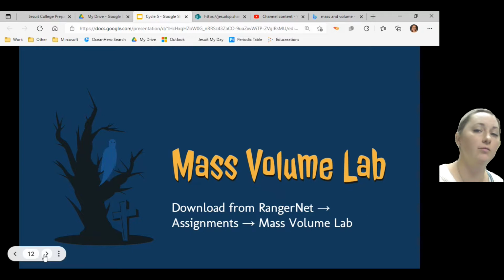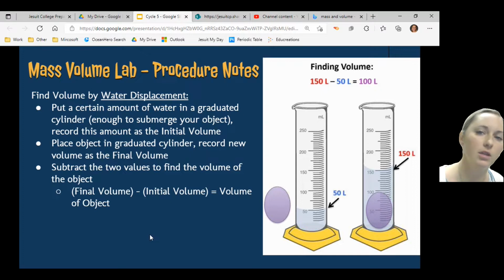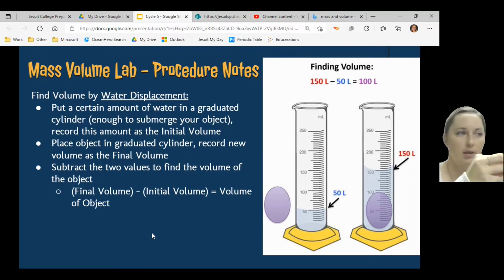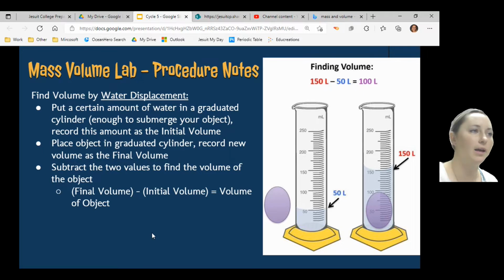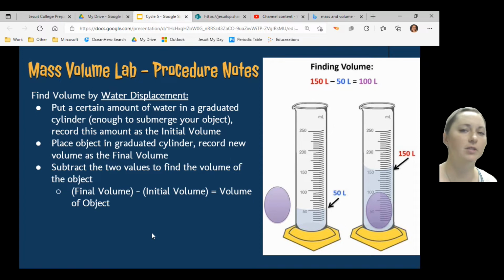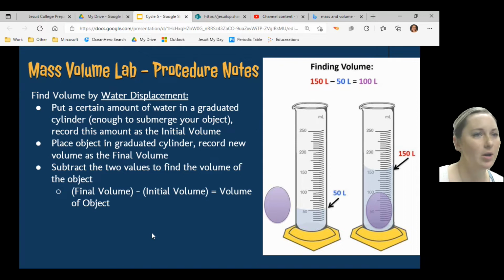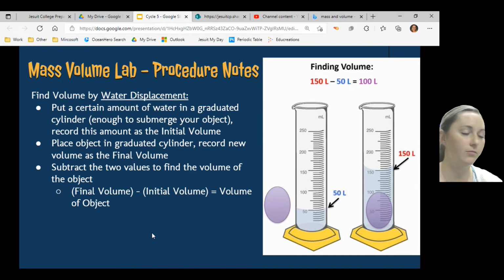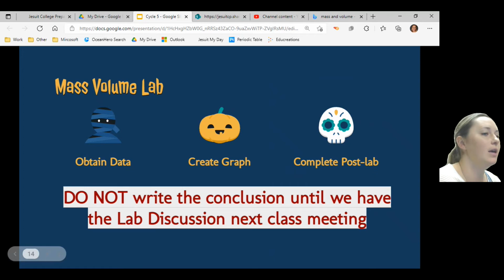Mass Volume Pre Lab Instructions